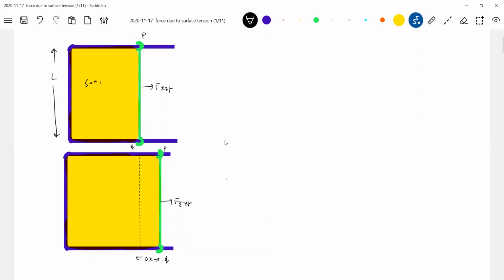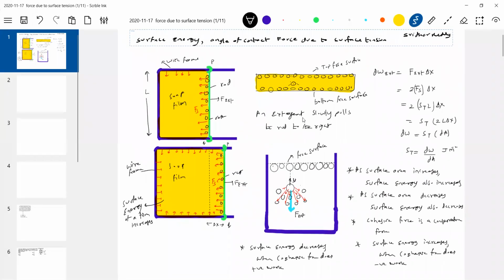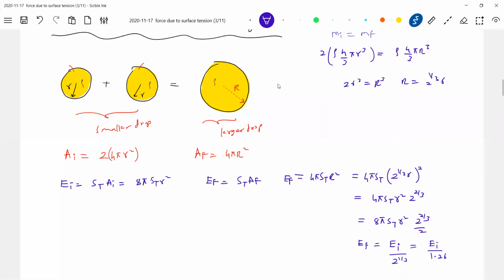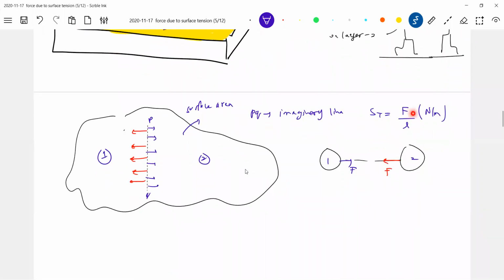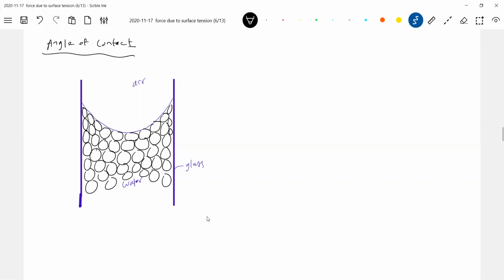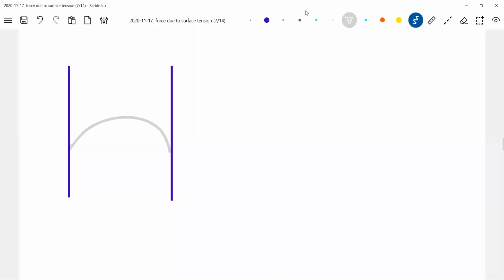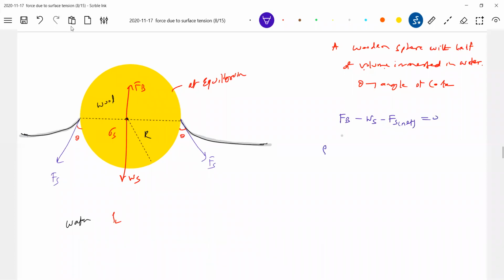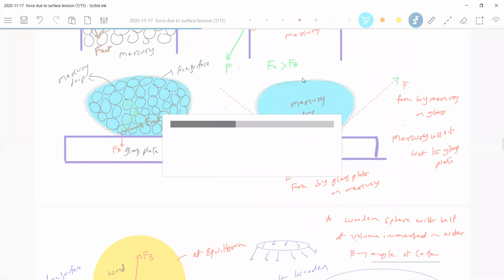2)surface energy, angle of contact,Force due to ST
Chapter Name: Surface tension
Topic Name: 1) surface  energy, force & torque due to surface tension, angle of contact
Title: 2)surface energy, angle of contact,Force due to ST sridharsirphysics physicsnumericalshelp sridharsirphysics physicsnumericalshelp iitjeephysics jeeadvancedphysics physicsnumericalshelp sridharsirphysics jeeadvancedphysics iitjeephysics jeeadvanced Thanx for watching this video😊 . Experience--20yrs ; Mentored below 100 and 1000 JEE Advanced Ranks.